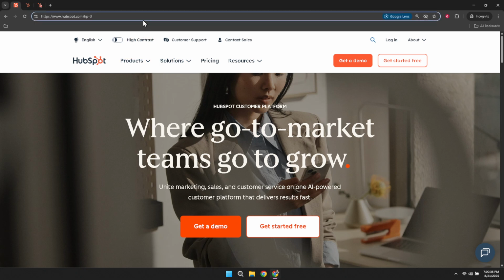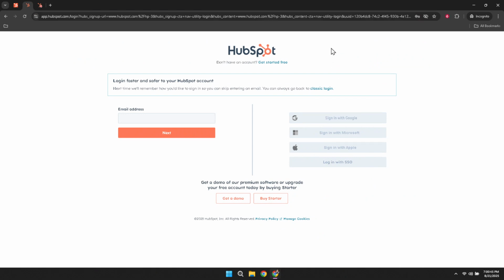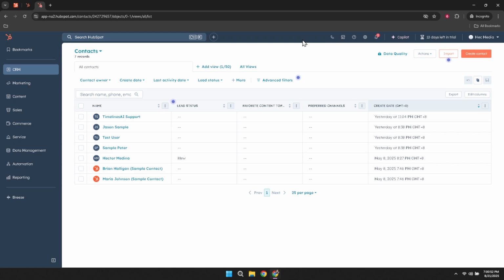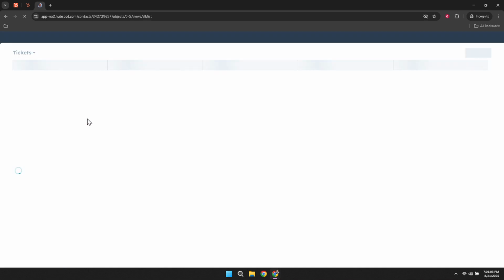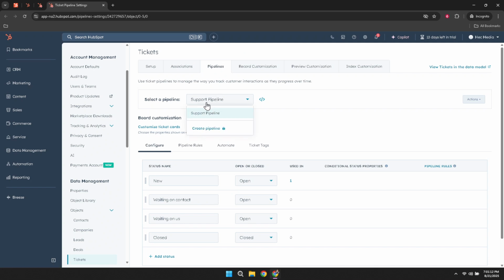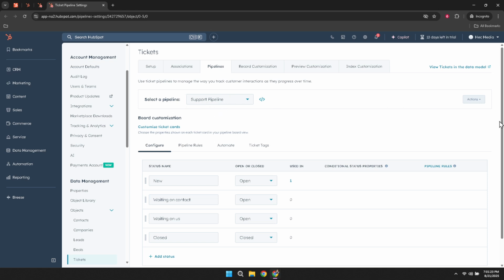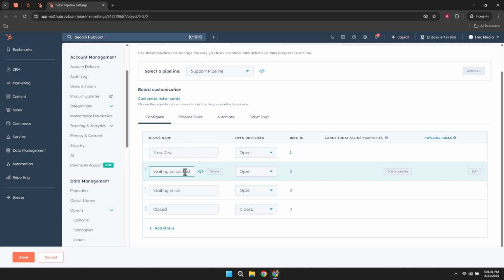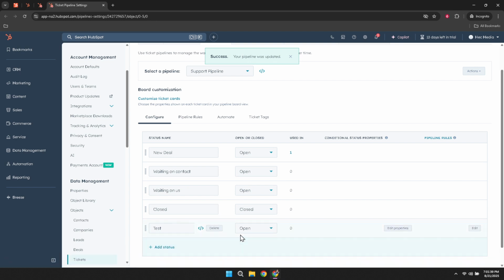How To Run Onboarding & Customer Success In Hubspot [2025 Guide]